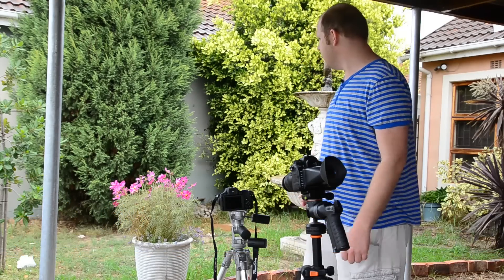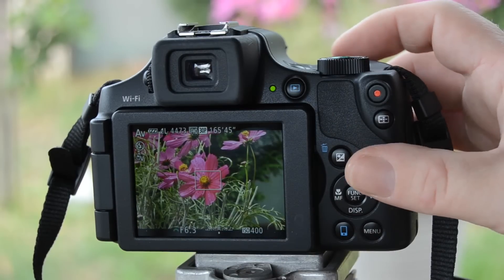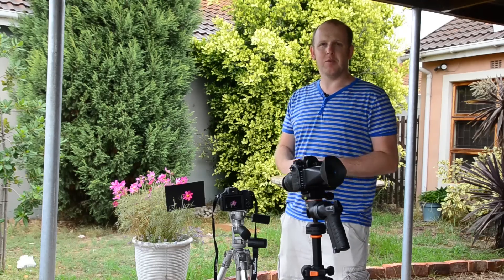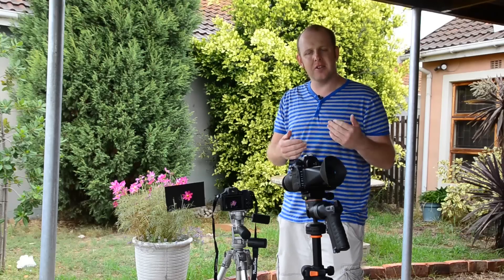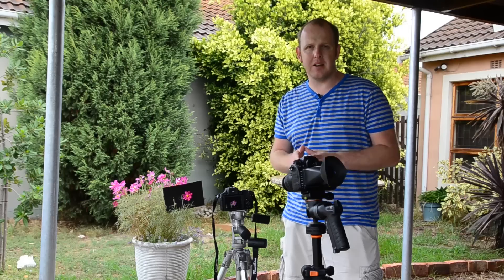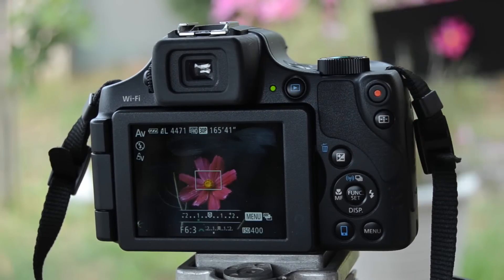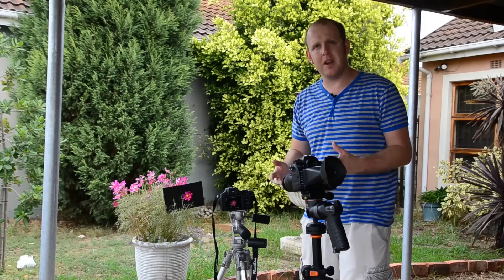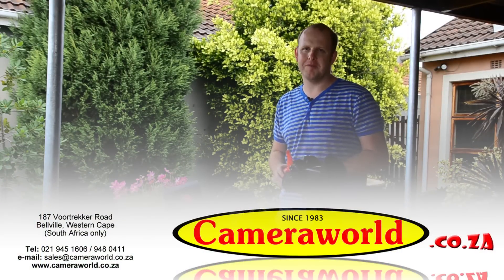Episode 32 - Flower Power [Digital Photography Today]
In this weeks video we look at creating a black background behind our flowers for some Flower POWER! We look at the problems this creates and how to fix it.